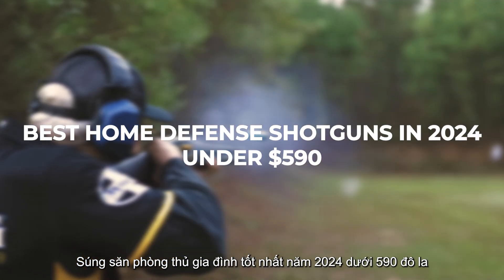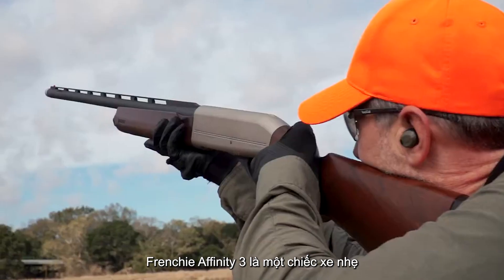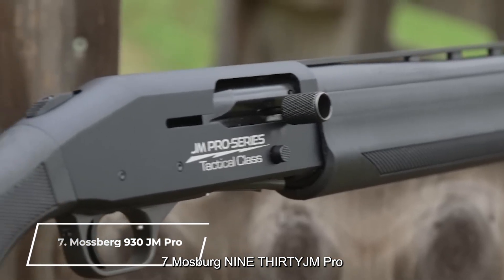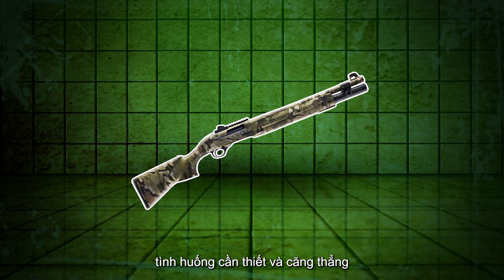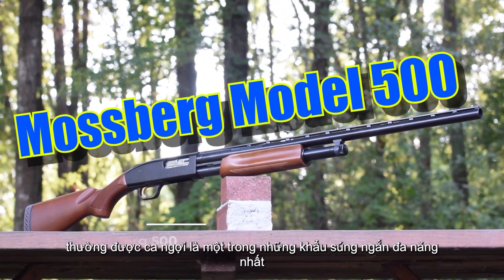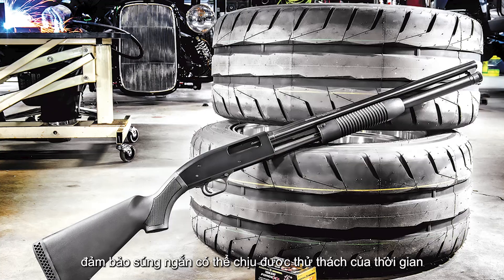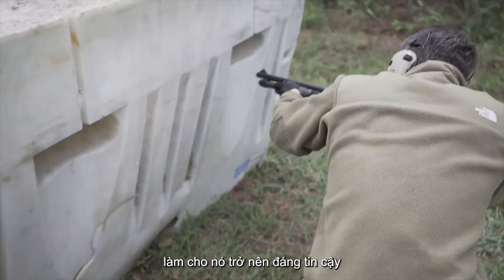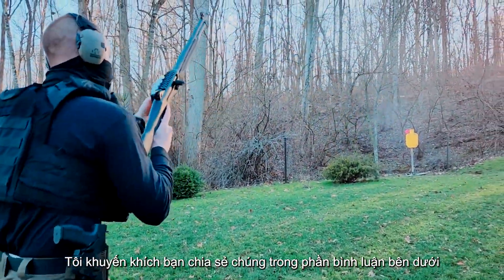10 Best Home Defense Shotguns in 2024 Under $590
10 Best Home Defense Shotguns in 2024 Under $590

10 Best Home Defense Shotguns in 2024 Under $590
When it comes to home defense, choosing the right shotgun is essential for your safety. In this video, we’re showcasing the best home defense shotguns for 2024, all priced under $590. These reliable firearms pack a punch without breaking the bank. Let’s jump in and discover which shotguns can help protect your home and loved ones!